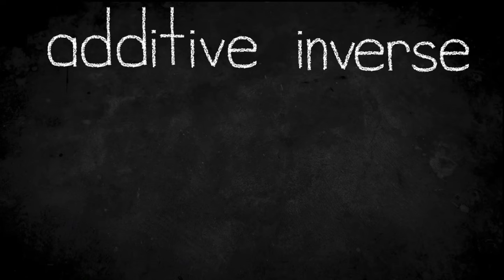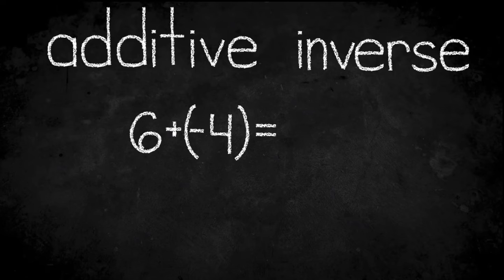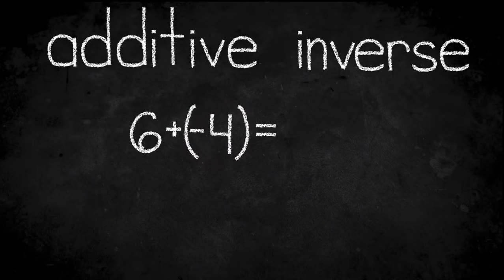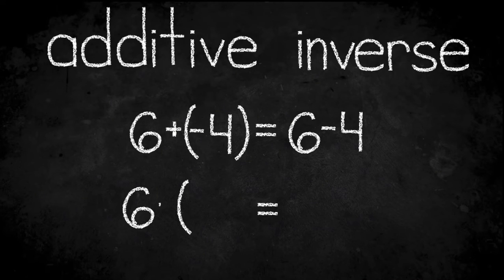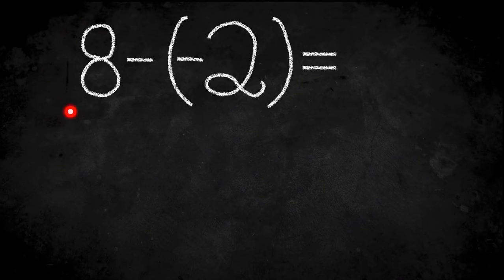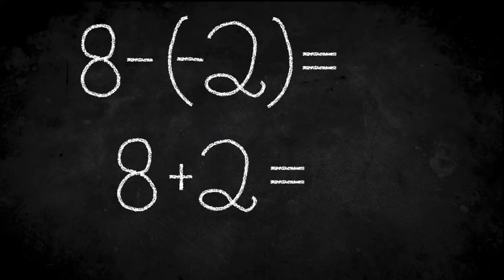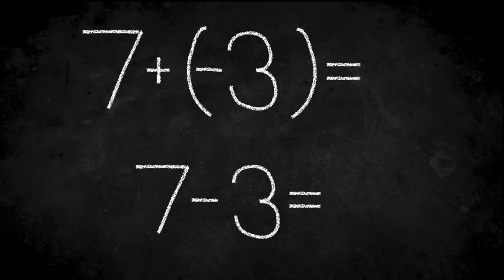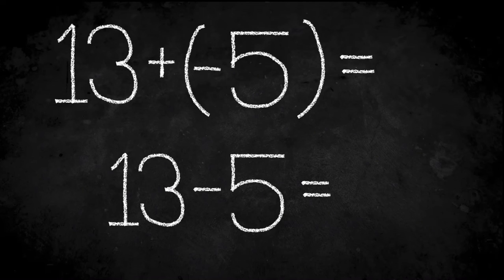What is and how to use additive inverse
Hey everybody, in this video I will teach you what it is and how to use addictive inverse.